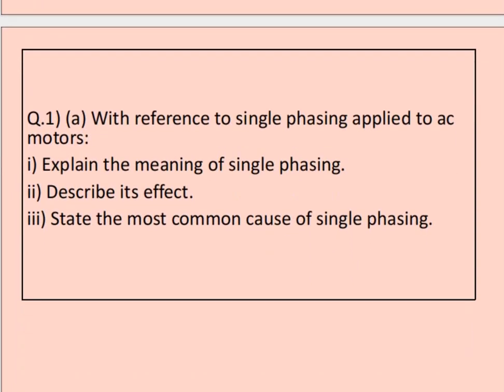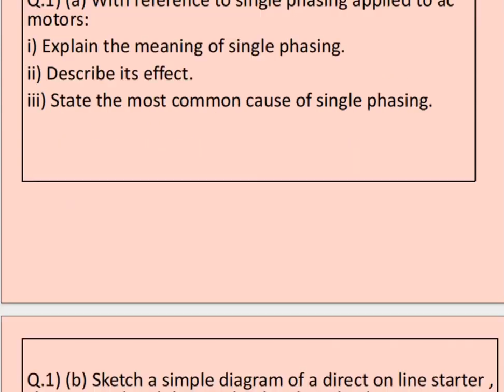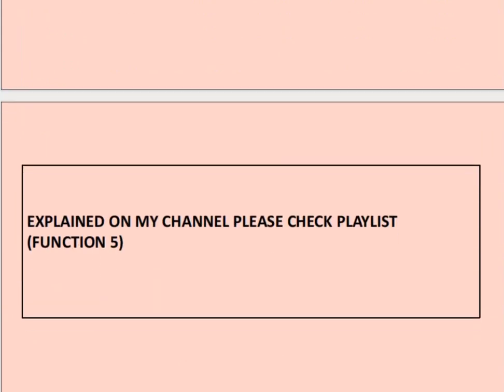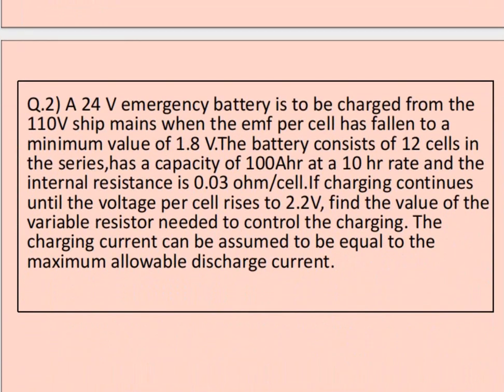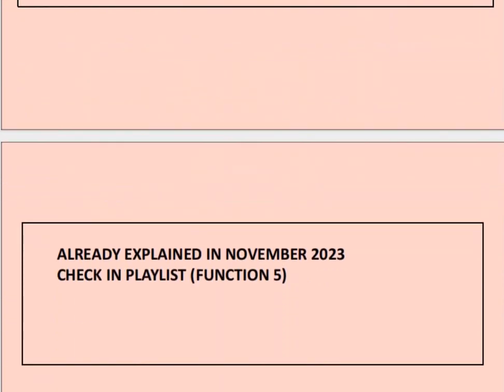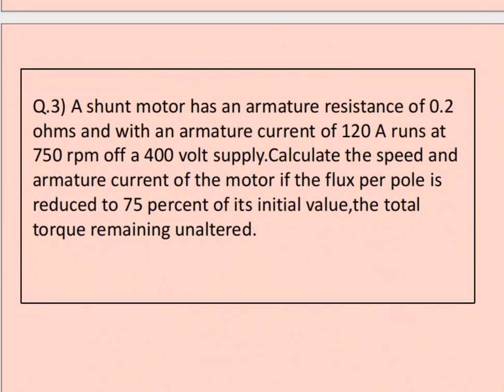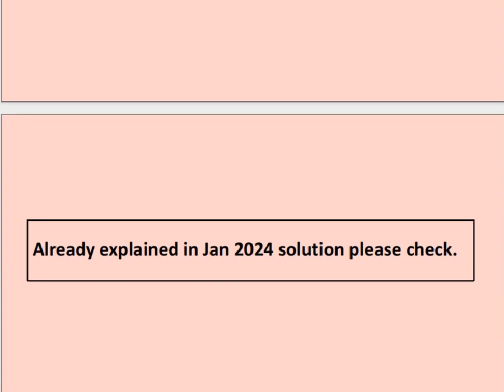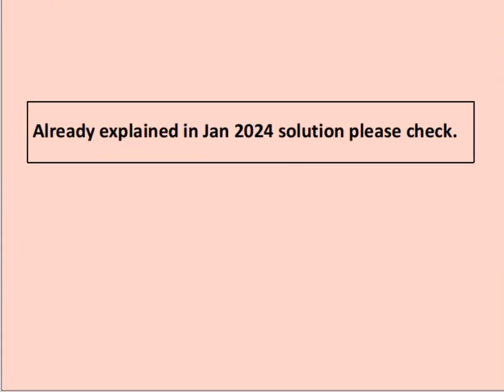MET FEBRUARY 2024 SOLVED#electrical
SOLVED QUESTION PAPER OF MET FEBRUARY 2024//MEO CLASS 4